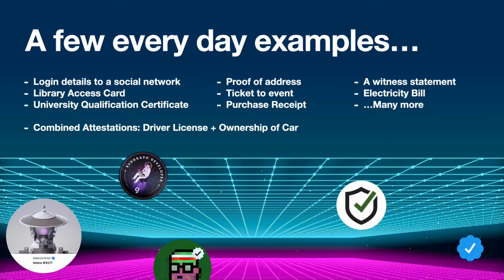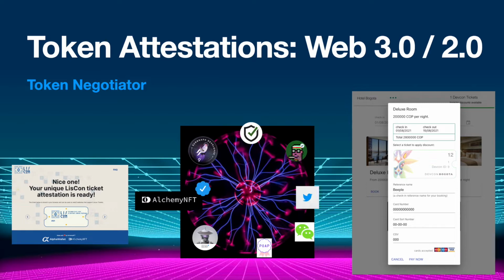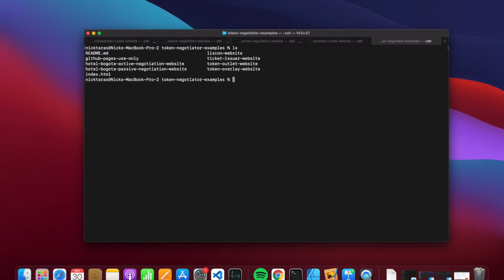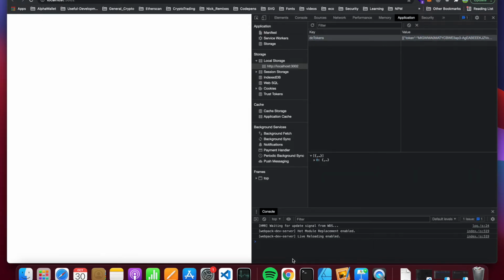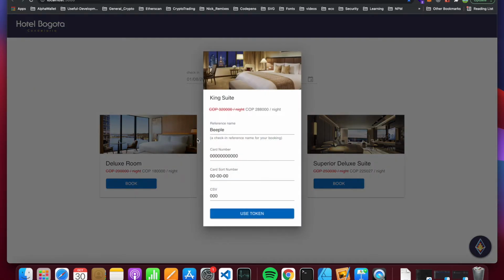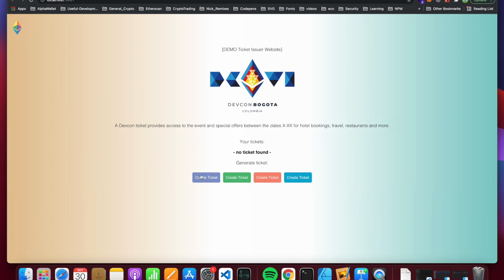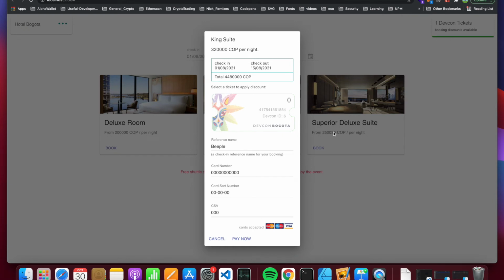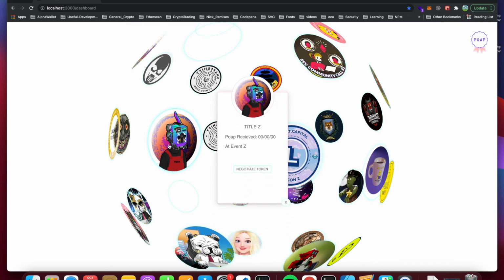6、建立Web 3 0 和Web 2 0的认证衔接